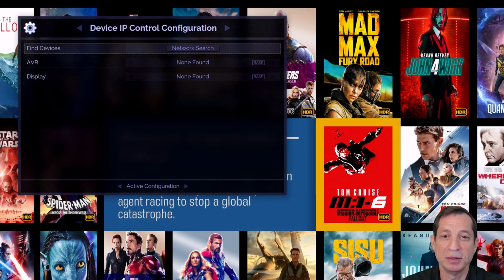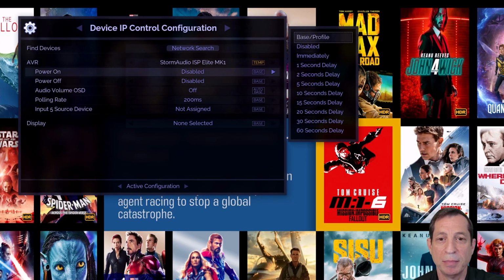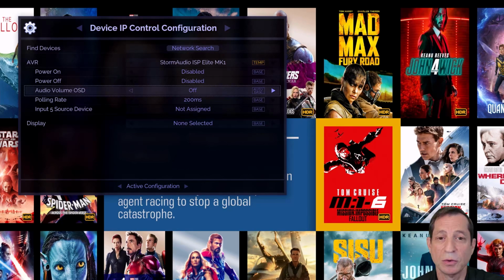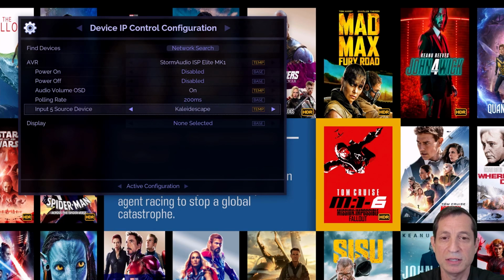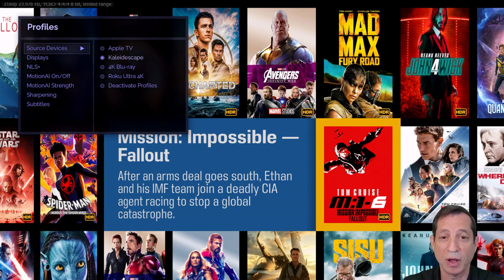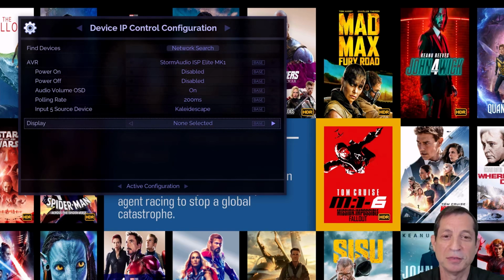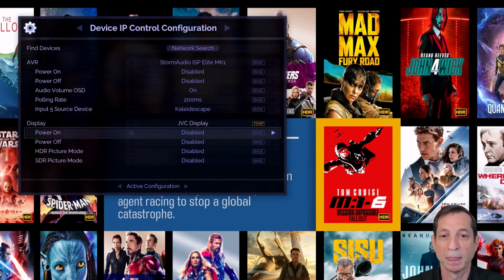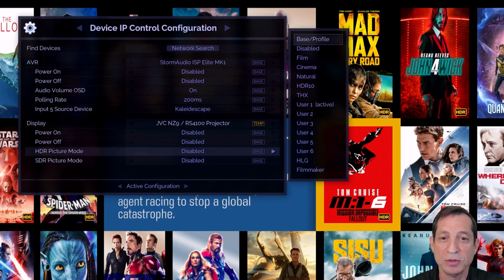Envy Academy Online - Controlling Devices with the Envy (430)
In this video, we cover how the Envy can control other devices in your system, such as your display and AVR. For instance, the Envy can overlay its own volume bar if your AVR doesn't provide one, or you can use the Envy's volume bar even if it does, if you prefer its look. Likewise you can even use the Envy's remote control to change the volume or selected HDMI input on the AVR. The Envy can also control the display, such as triggering different picture modes automatically for HDR and SDR content. Join in!